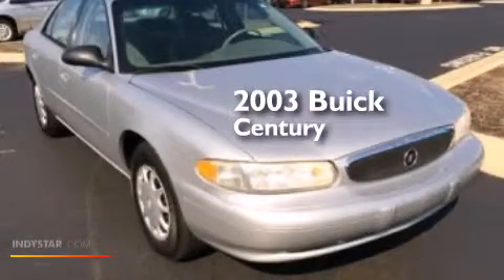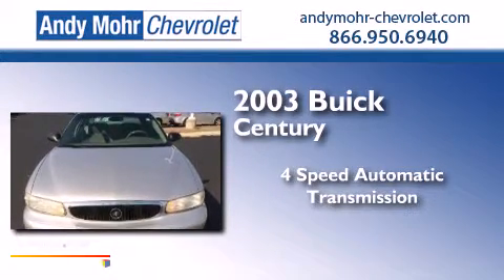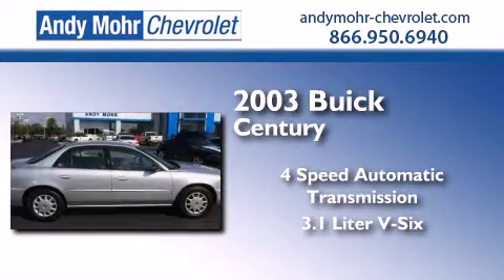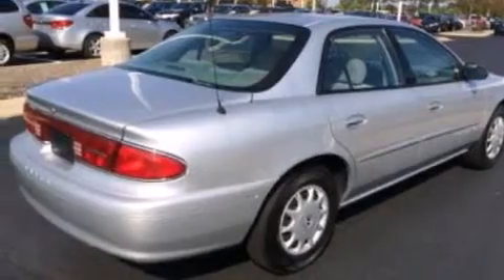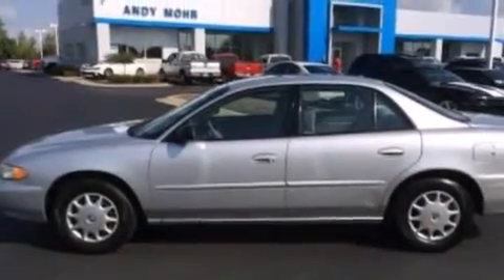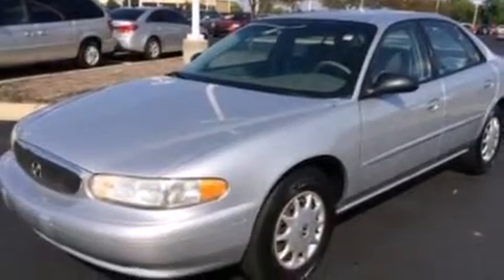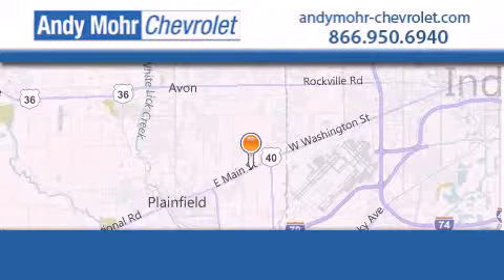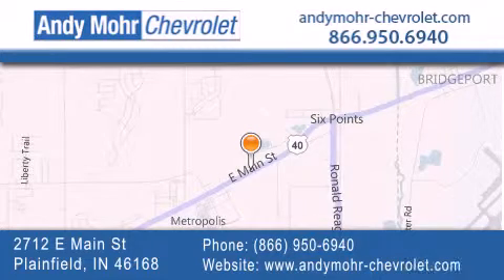2003 Buick Century Indianapolis IN 46168 T41588A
We've been honored to serve the Plainfield IN area , we promise that your experience at our dealership will exceed your expectations ! Year : 2003 Make : Buick Model : Century Engine : 3.1L V6 12V MPFI OHV Trans . : 4-Speed Automatic Exterior : Sterling Silver Metallic Miles : 127,251 Interior : Graphite Stock : T41588A Andy Mohr Chevrolet 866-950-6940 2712 E. Main Street Plainfield , IN 46168